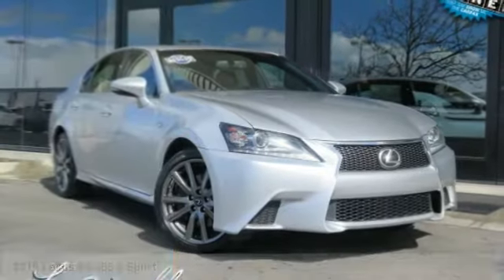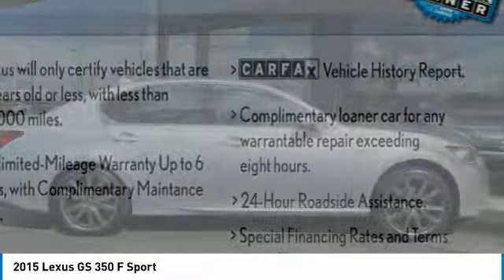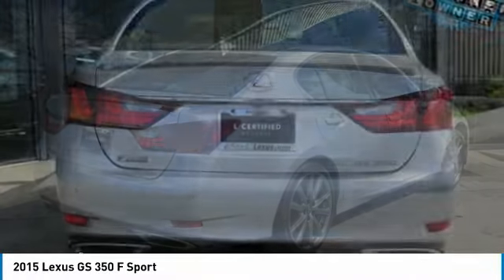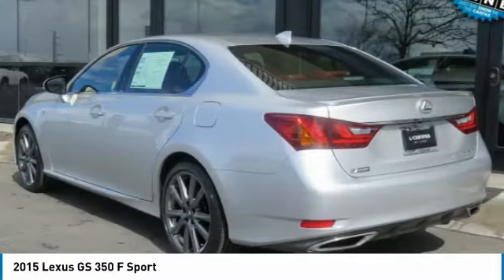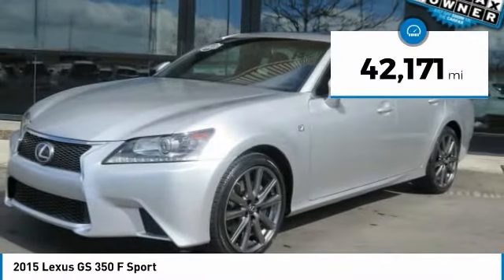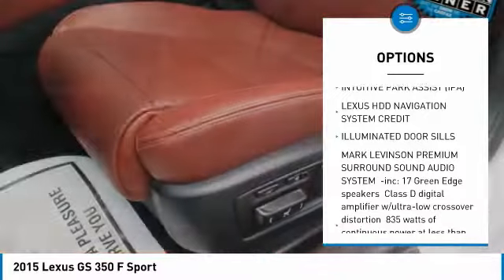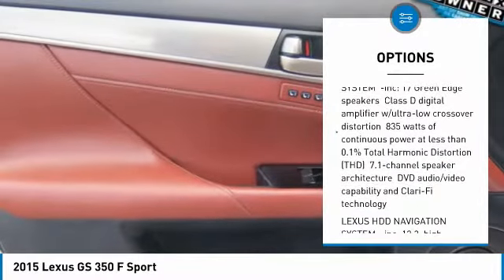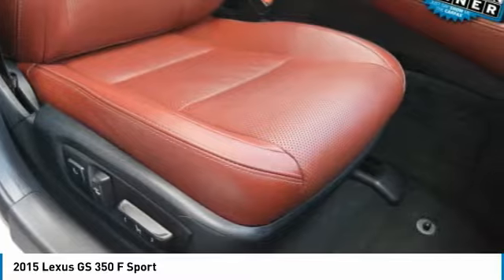2015 Lexus GS 350 P3075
2015 LEXUS GS 350 Lindon, UT
Stock# P3075

544 S. Lindon Park Drive

MARK LEVINSON AUDIO, BLIND SPOT MONITOR, MEMORY SEATS, HEATED STEERING WHEEL, NAVIGATION, PARKING SENSORS, and more! CARFAX 1 OWNER, LEASE RETURN! Boasts 26 Highway MPG and 19 City MPG! KBB.com Best Resale Value Awards. This Lexus GS 350 has a durable Premium Unleaded V-6 3.5 L/211 engine powering this Automatic transmission. Dealer Certified Pre-Owned.

*L/Certified *
Because every L/Certified by Lexus Vehicle undergoes a comprehensive 161 point inspection, we can comfortably sell them with an unlimited mileage vehicle warranty up to 6 years. Owners of L/Certified by Lexus vehicles enjoy pre-paid maintenance benefits. Each L/Certified vehicle includes factory recommended maintenance for 2 years or 20,000 miles, whichever occurs first. The complimentary scheduled maintenance program gives you the peace of mind to enjoy your L/Certified vehicle and keep it running like it should. Those who acquire an L/Certified by Lexus Vehicle also enjoy the perks of Lexus ownership, including 24-hour Roadside Assistance, trip interruption coverage and dealership amenities including a Lexus loaner car for qualifying repairs.

*Get Your Money's Worth for this Lexus GS 350 with These Options *
F SPORT PACKAGE -inc: F Sport badging, larger front brakes w/high-friction pads, aluminum pedals and Variable Gear Ratio Steering (VGRS), Rear Lip Spoiler, F-Sport Tuned Adaptive Variable Suspension (AVS), sport S+ mode, Power Rear Sunshade, Rain Sensing Wipers, Front Sport Seats, 16-way power driver seat w/power side bolsters, thigh support, 4-way lumbar and memory, Climate Concierge, F Sport Door Scuff Plates, Striated Aluminum Interior Trim, Heated Steering Wheel, F Sport Front Bumper & Rear Lower Valence, F Sport Mesh Front Grille Inserts, Heated/Ventilated Front Seats, Wheels: 19  Split 5-Spoke, Tires: P235/40R19 All-Season, Perforated Leather Sport Steering Wheel, Black Headliner , Back-Up Camera, MARK LEVINSON PREMIUM SURROUND SOUND AUDIO SYSTEM -inc: 17 Green Edge speakers, Class D digital amplifier w/ultra-low crossover distortion, 835 watts of continuous power at less than 0.1% Total Harmonic Distortion (THD), 7.1-channel speaker architecture, DVD audio/video capability and Clari-Fi technology, LEXUS HDD NAVIGATION SYSTEM CREDIT, LEXUS HDD NAVIGATION SYSTEM -inc: 12.3  high resolution screen, Lexus insider, advanced voice command casual-language voice recognition system, Lexus Enform App Suite (subscription free): Bing, Yelp, iHeartRadio, Facebook Places, Movietickets.com, OpenTable, Pandora, Slacker, stocks, fuel prices and sports; and Lexus Enform Destination Services: destination assist and eDestination (1-year trial subscription included), INTUITIVE PARK ASSIST (IPA), ILLUMINATED DOOR SILLS, BLIND SPOT MONITOR -inc: Rear Cross Traffic Alert (RCTA), Power-Folding Exterior Mirrors, Wheels: 18  x 8  Split 5-Spoke Alloy, Valet Function.

*Make a Reliable Purchase *
According to Carfax's history report: Carfax One-Owner Vehicle, No Accidents Reported.

As reported by The Manufacturer Summary: The Lexus GS exemplifies innovation, craftsmanship and design. The exterior features an Inverted trapezoid spindle grille. In addition to Bi-Xenon High-Intensity Discharge headlamps, the GS has LED rear combination lights. The interior of the GS features a wood interior trim, with a leather-trimmed interior including the steering wheel and shift knob. 10 way power-adjustable seats, which feature lumbar support, come standard with the GS and all of the seats feature height-adjustable headrests. A power tilt-and-slide moonroof with one-touch opening and closing functionality means a spring day is just one press away. The Lexus twelve-speaker Premium Sound System with Automatic Sound Levelizer and DVD/CD player will provide entertainment you need on trips of any size. The GS is propelled by a 3.5L V6 engine or you can opt for the 3.5L V6 Hybrid for an amazing 29cty/34hwy mpg. The GS can also be had with F Sport styling and performance features as well as available AWD. Drive Modes Select allows you to make your GS more responsive or efficient with the turn of a dial. Braking is handled by the 4-wheel, anti-lock vented disc brakes. Available Lexus Enform and Safety Connect offer more than the convenience of live, 24-hour navigation assistance and the ability to request emergency services at the press of a button. With the new App Suite, you can make dinner reservations and order movie tickets on the fly using the industry's first available 12.3-inch high-resolution split-screen multimedia display. Safe and secure, the GS has a 10-airbag system and available Blind Spot Monitor with Lane Keep Assist and Lane Departure Warning. Finally, a vehicl